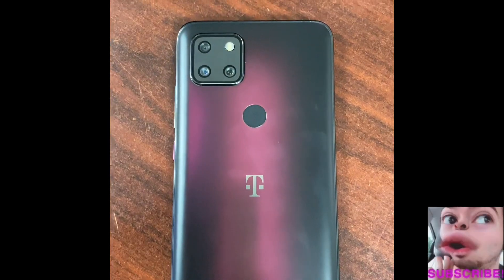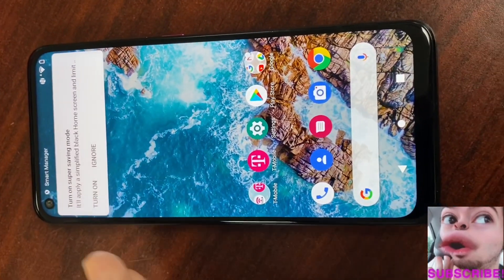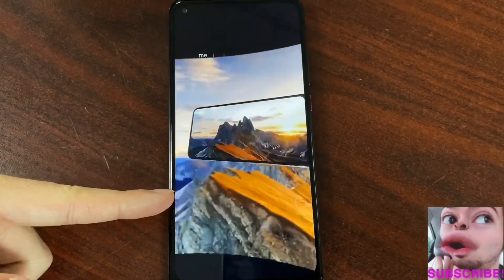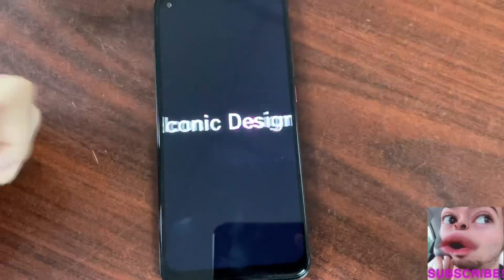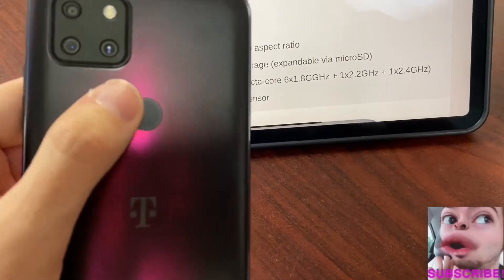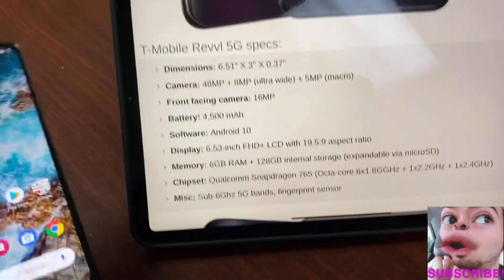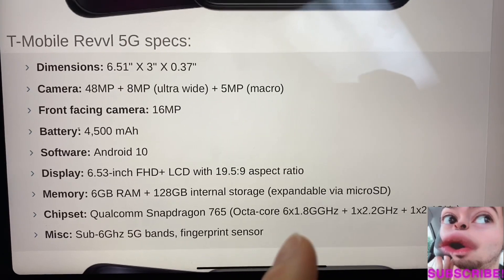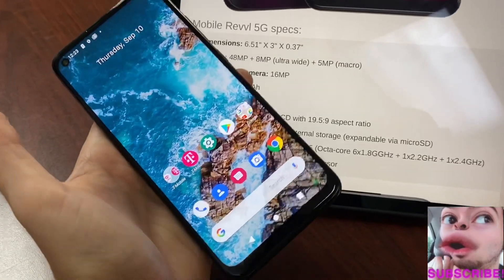Revvl 5G Overview By Joey The Snapper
The cheapest carrier entry level 5g device is here! Joey The Snapper does a quick snappin overview on this brand new 2020 Revvl device.